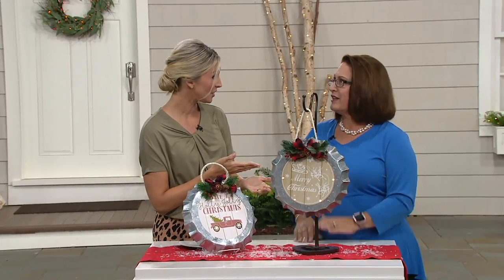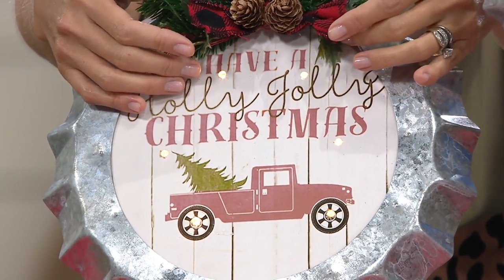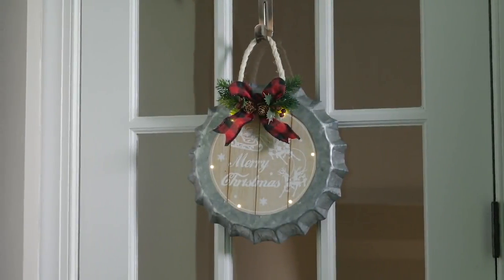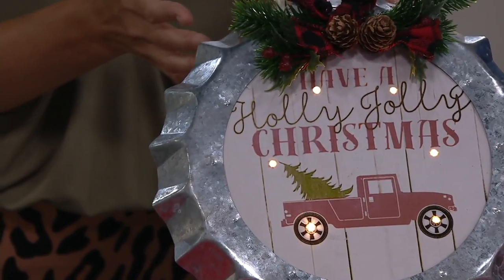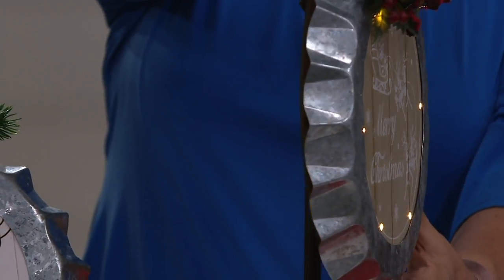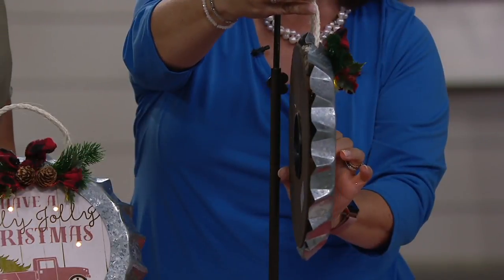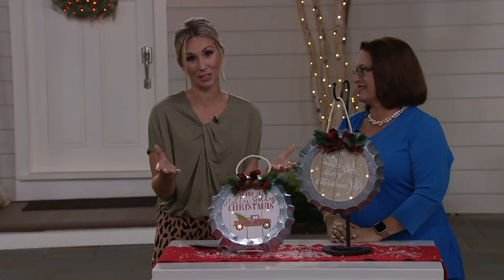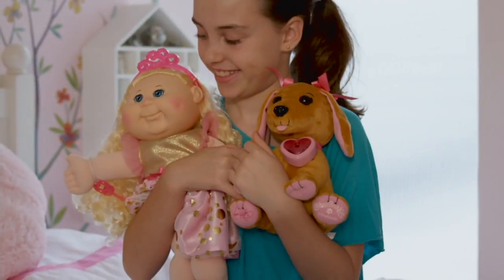Plow and Hearth Vintage Metal Bottlecap Holiday Wall Art on QVC